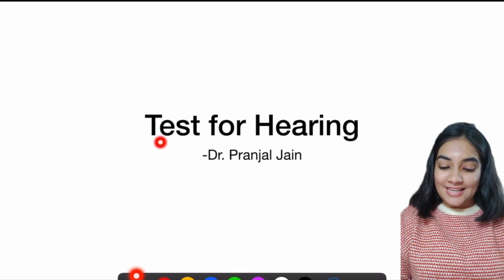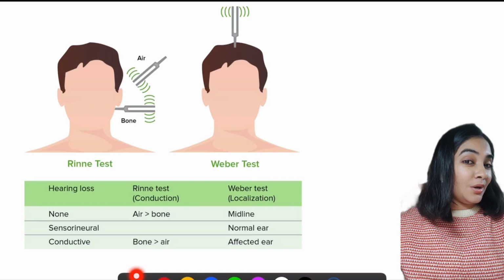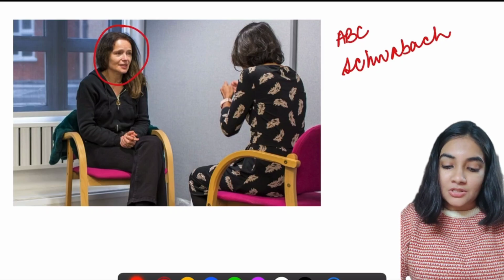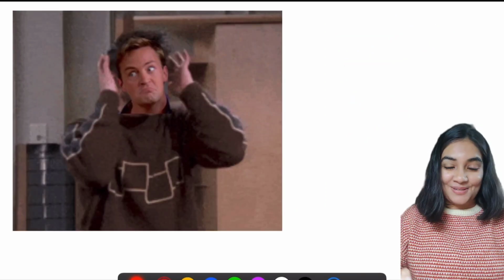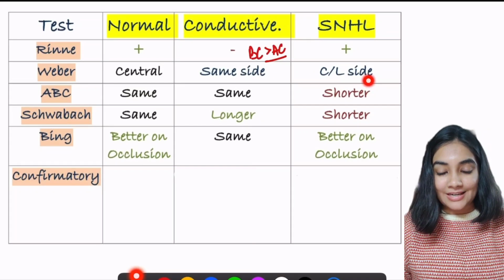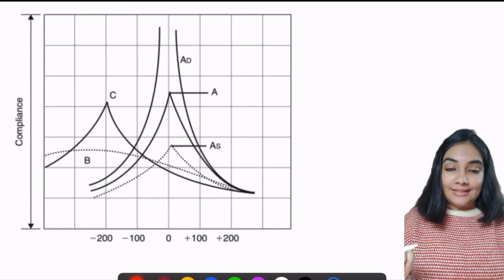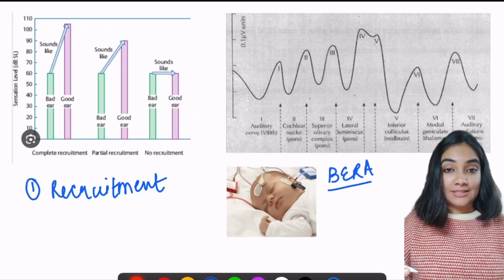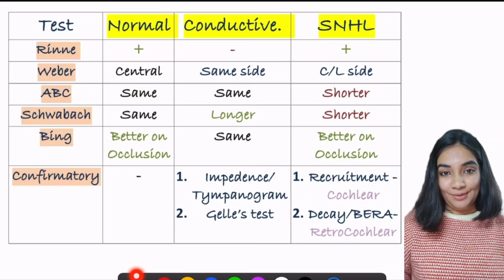Tests for hearing 👂- concised and compiled